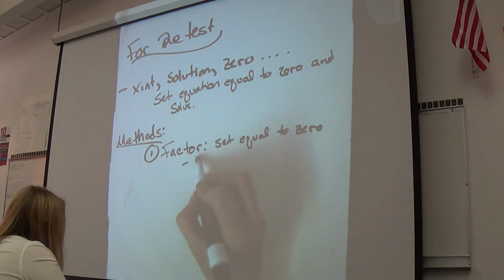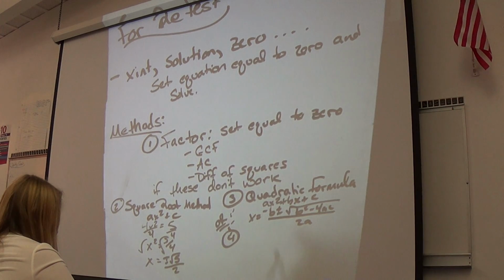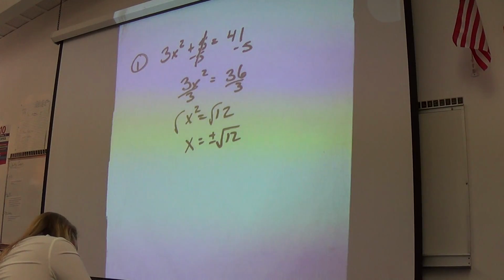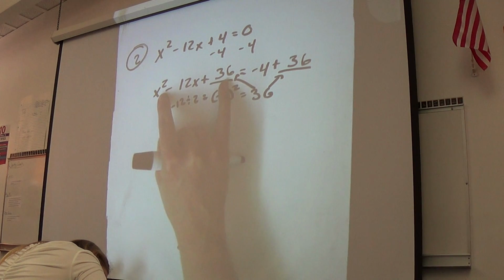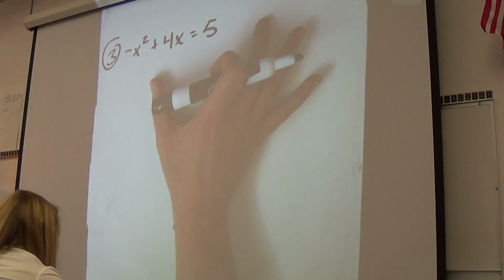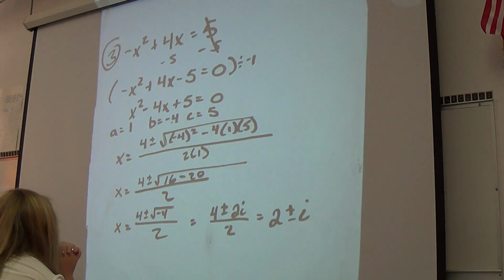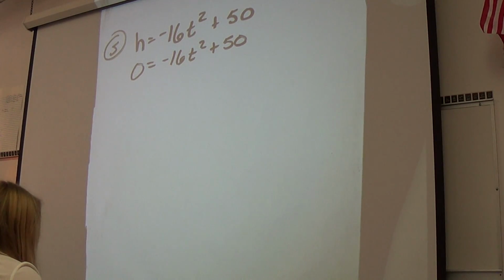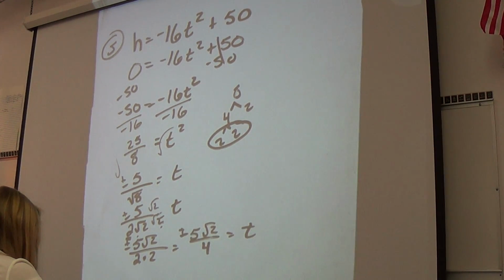Ms.Kurtz 9-8-16 (reteach)